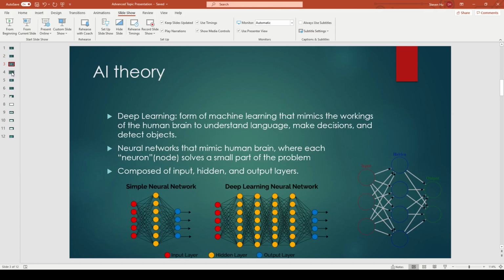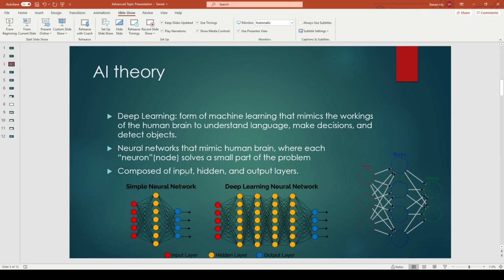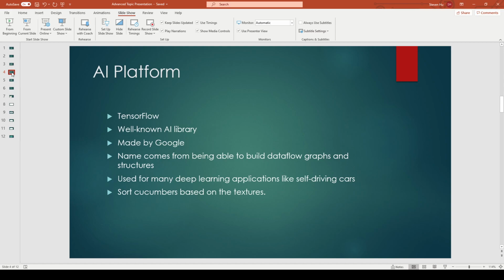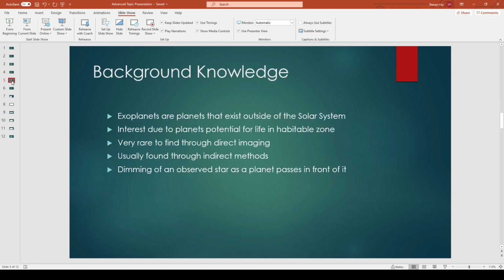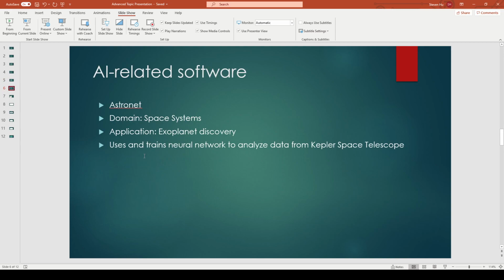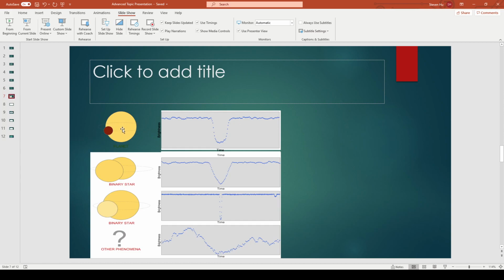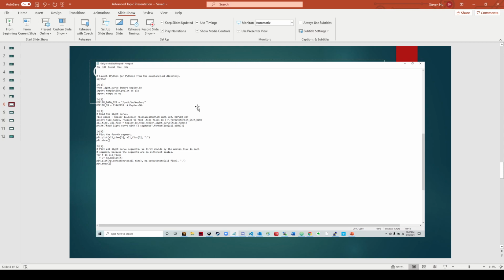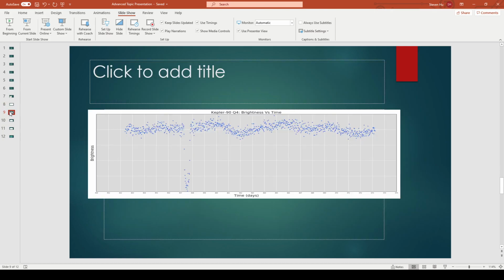Advanced Topic Presentation